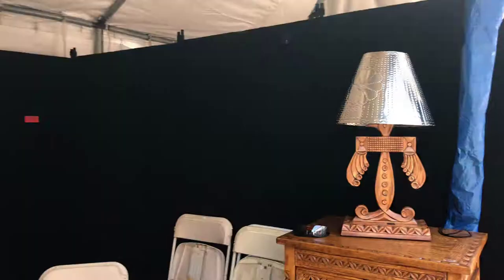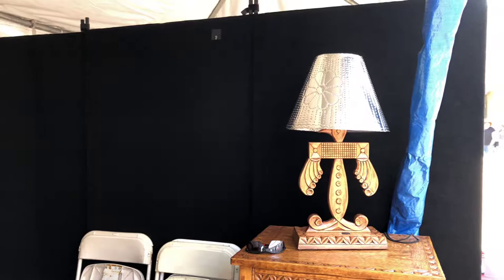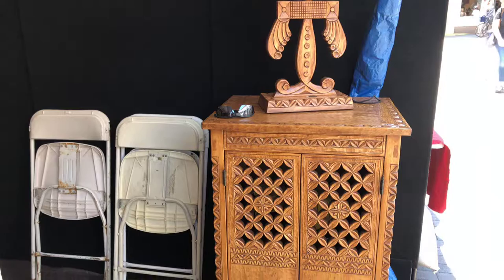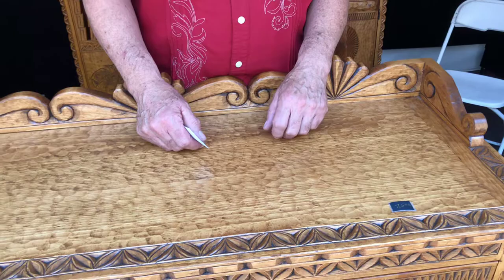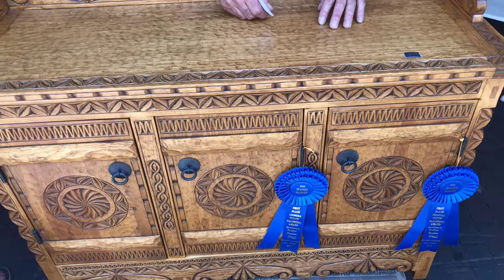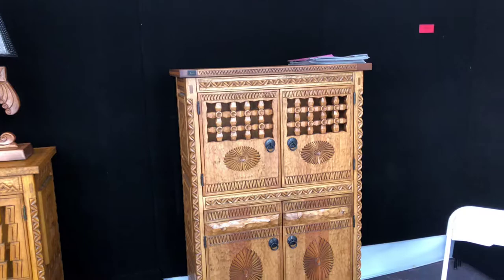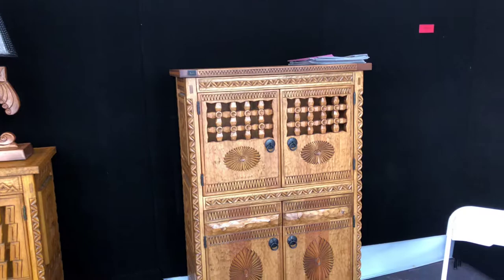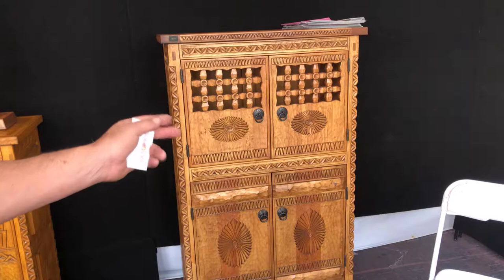Santa Fe Spanish Market - Artist Interview - Andrew C. Garcia | Furniture